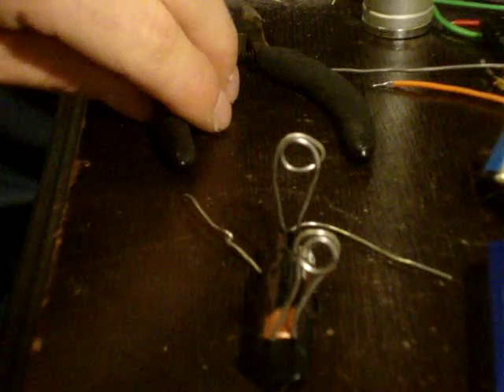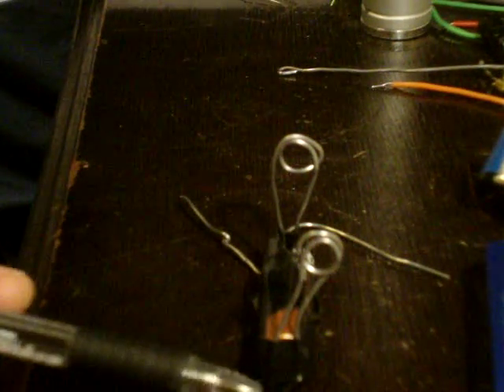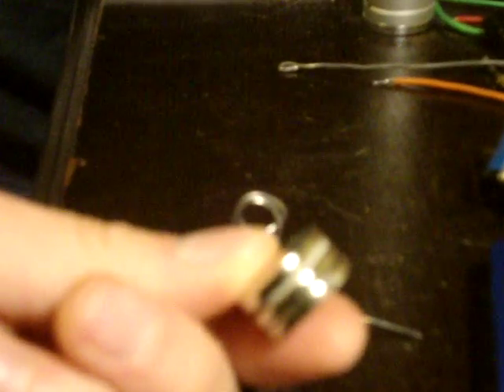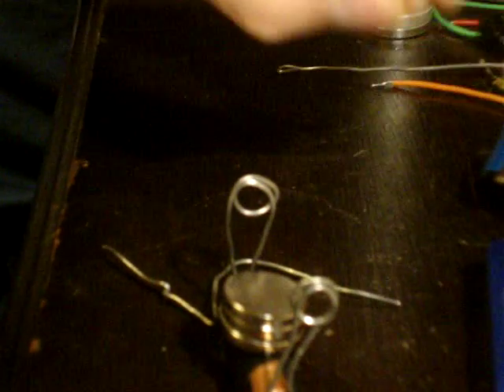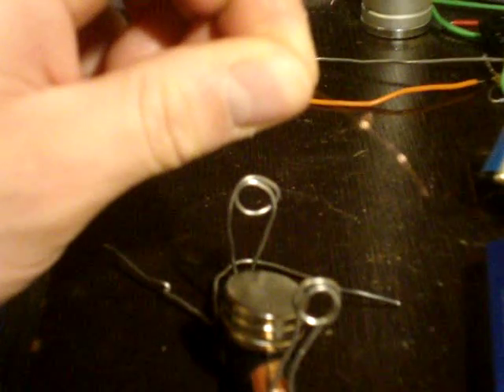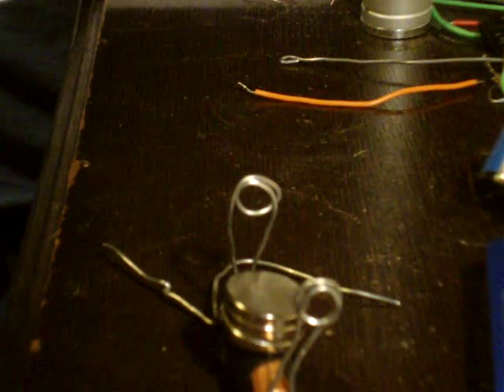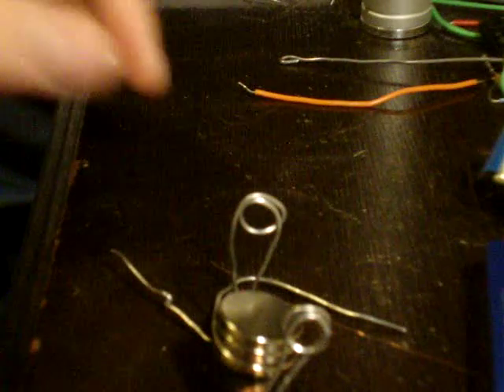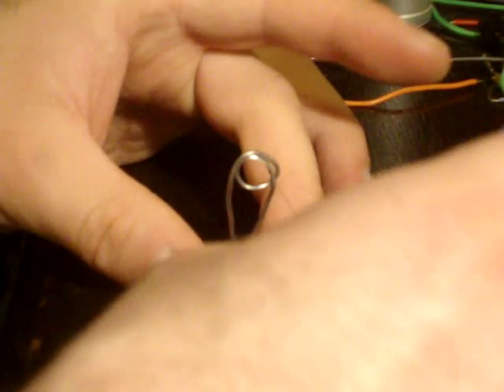Electronics 21 : How to Make a Simple Electric Motor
A proof of concept: In this video I describe how to make a very basic motor using a AAA battery, a strand of wire and a magnet. This is a poor attempt but the same principle applies to large more stable motors